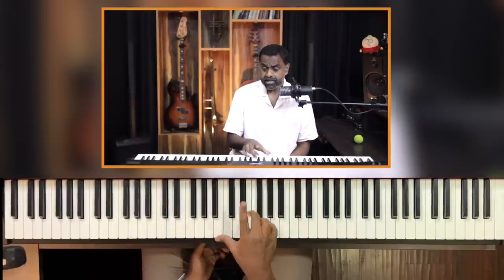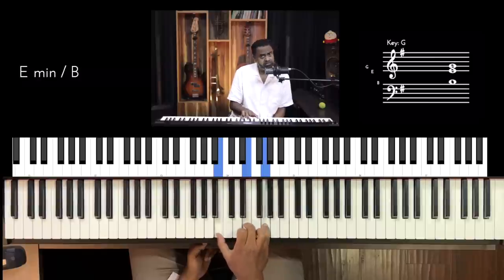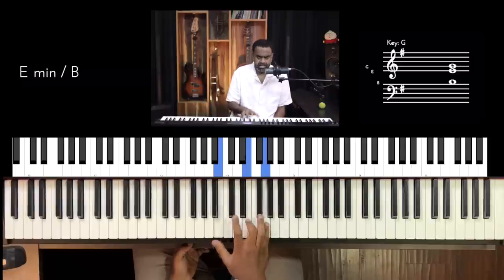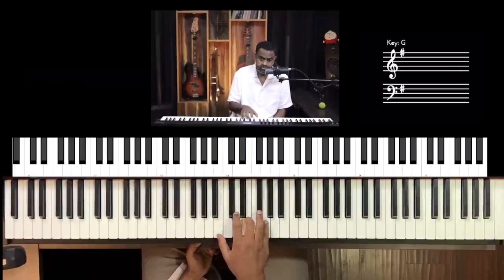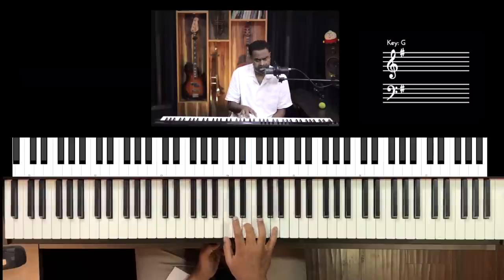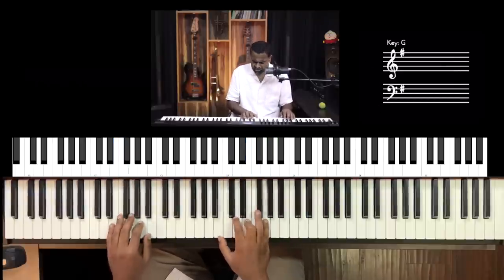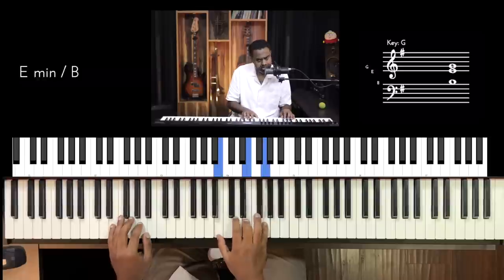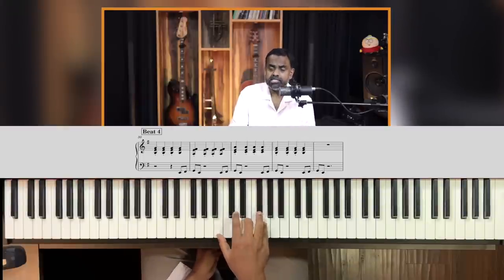Train your HANDS together with SIMPLE Chord Progression & Bass Line - Hand Independence Tutorial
In this Hand Independence Piano lesson, we take 4 simple chords in the Right Hand and support them with a repeating bass line using various rhythm patterns in the Left Hand.

00:00 Performance
00:25 Introduction & Goals
02:32 E minor Scale & Chords
04:30 Dynamics & Feeling
05:21 Left Hand Bass Pattern
06:47 Sing before you Play
10:07 Displacing Beat 1 (&)
12:05 Organic Strategies
13:34 Displacing to Beat 2
14:47 & of the 2
15:42 Beat 3 of the bar
16:18 & of the 3
17:43 Beat 4 of the bar
19:01 & of the 4
21:02 All Variations played Slow